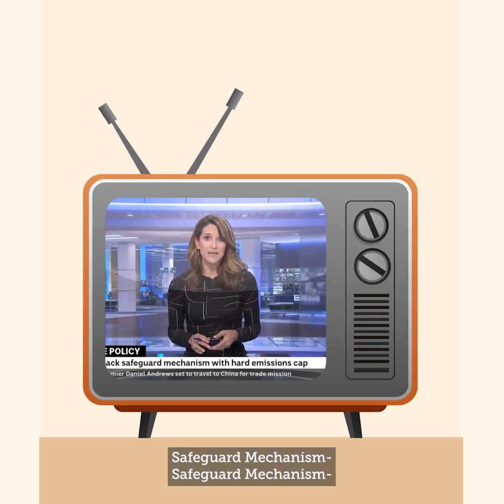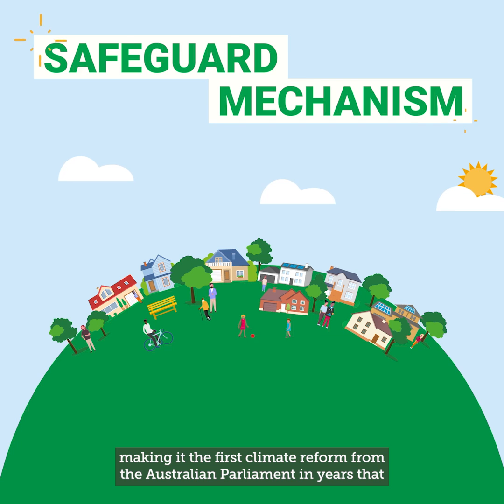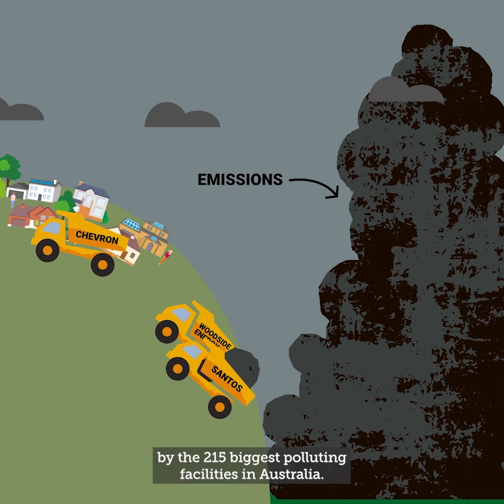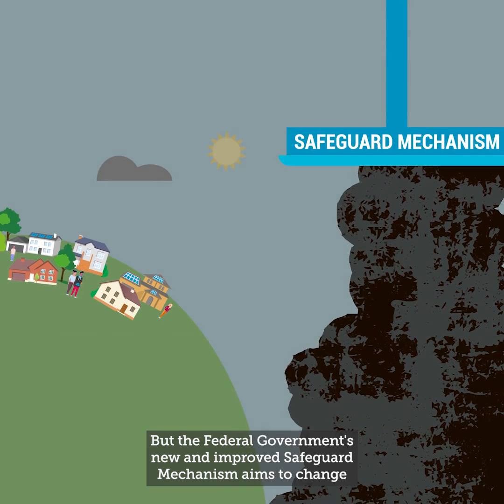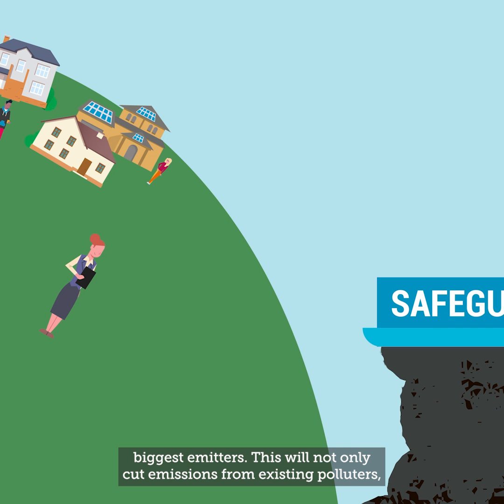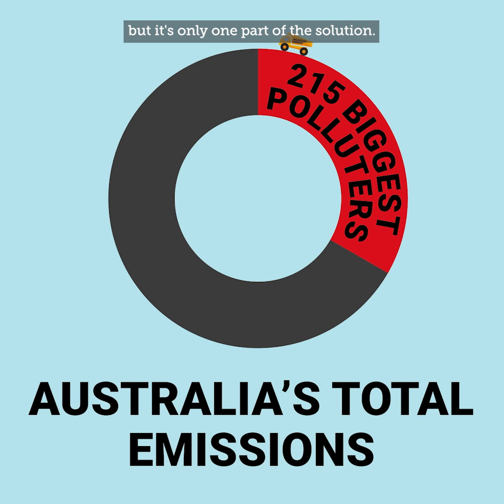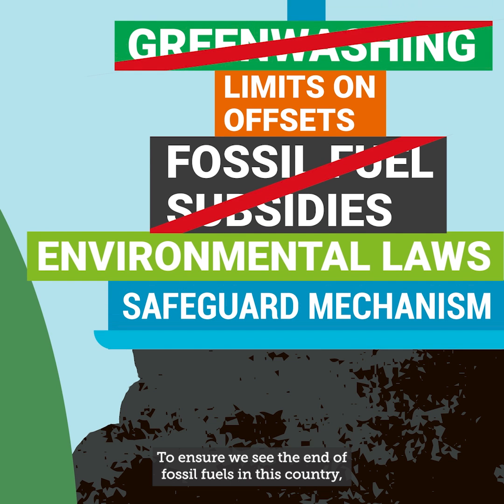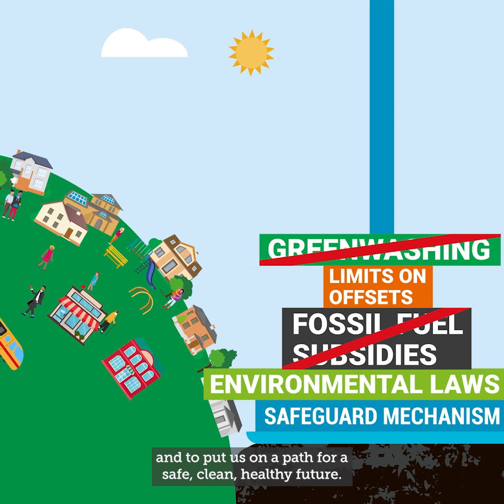What is the Safeguard Mechanism?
The Federal Government's Safeguard Mechanism has now passed the Senate, which includes amendments to significantly strengthen it and officially put Australia's worst polluters on notice.

Watch this animation to find out what the Safeguard Mechanism is all about, and what still needs to happen to drive down Australia's emissions this decade and beyond.

The Climate Council is Australia's leading independent, community-funded climate change communications organisation. We're a catalyst propelling Australia to take bold, effective steps to address the climate crisis.

We're made up of some of the country’s leading climate scientists, health, renewable energy and policy experts, as well as a team of staff, and a huge community of volunteers and supporters who power our work.